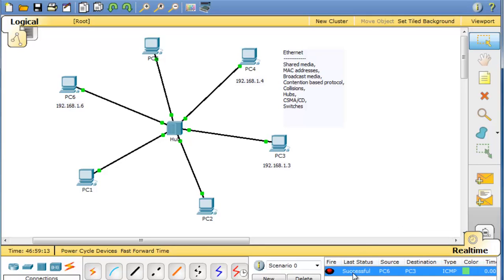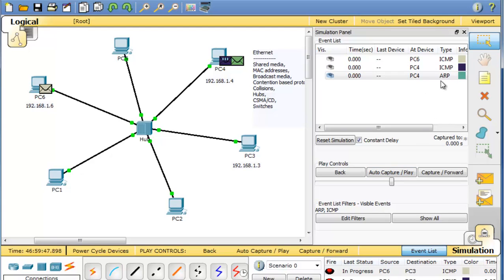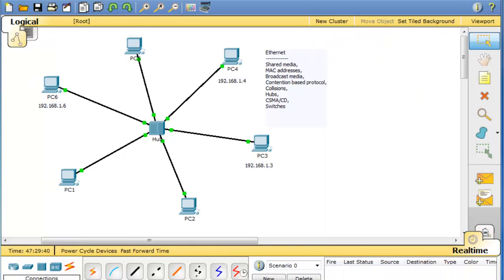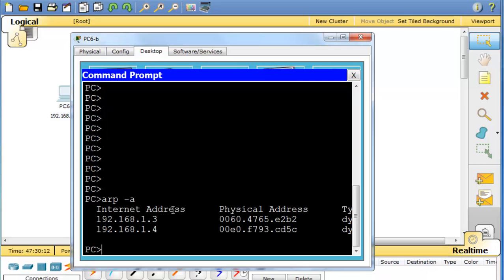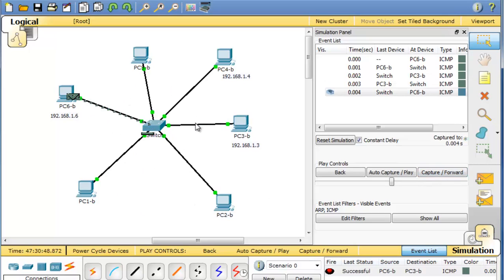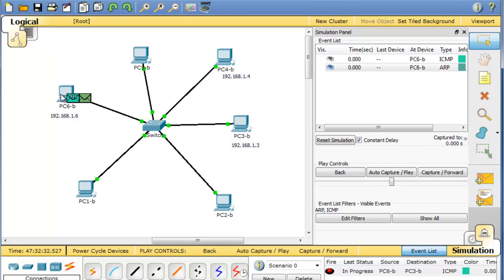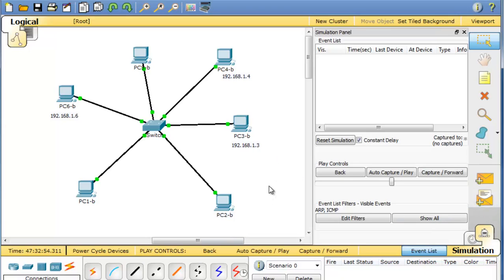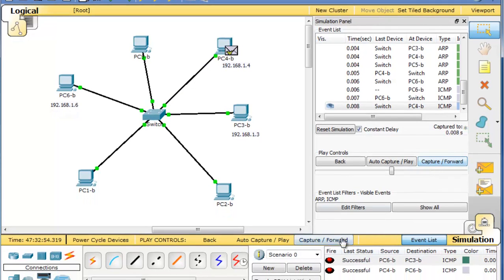Ethernet, Broadcasts, Collisions, Hubs, Switches in Packet Tracer - Part 2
- A quick tutorial on the characteristics of Ethernet including MAC addresses, broadcasts, ARP, ICMP, CSMA/CD, collisions, hubs and switches. The tutorial I use Packet Tracer to visually demonstrate Ethernet in action.

In part 2, I discuss and demonstrate Ethernet collisions in a shared network environment using a hub, compared to an Ethernet network using a switch.